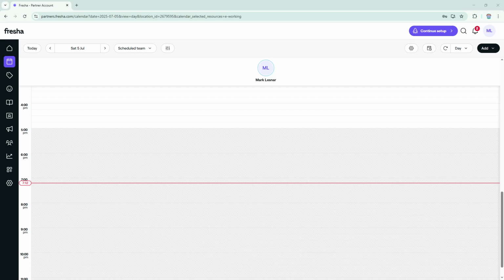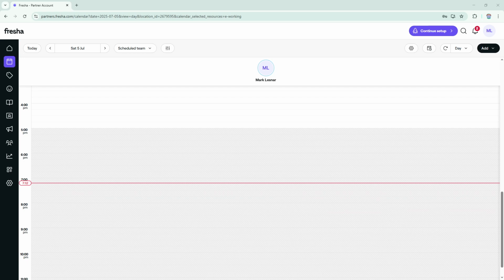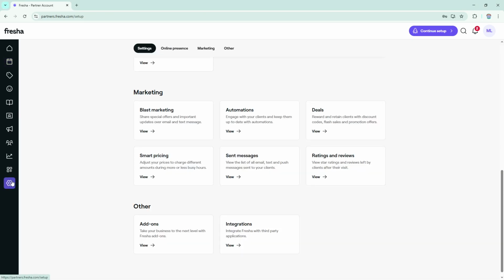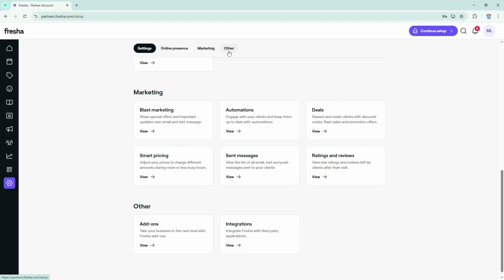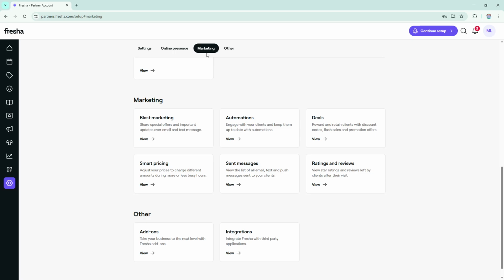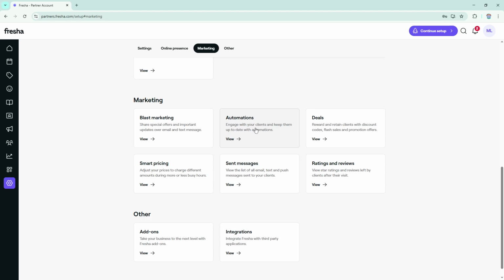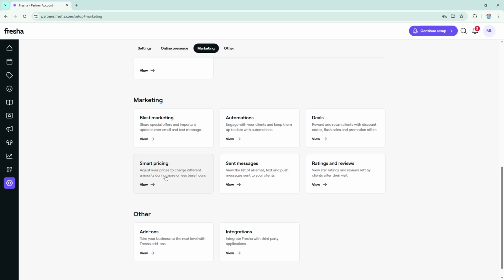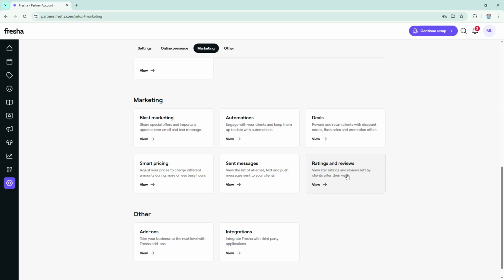How to view Marketing Settings in Fresha [2025 Easy Guide]